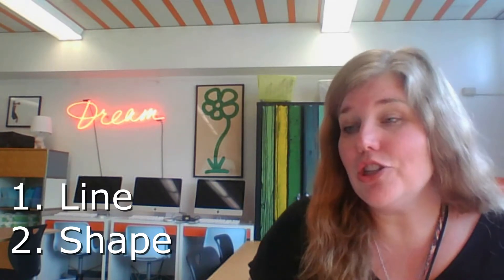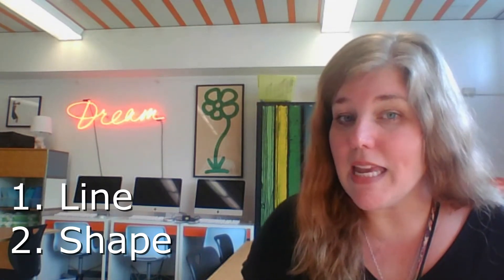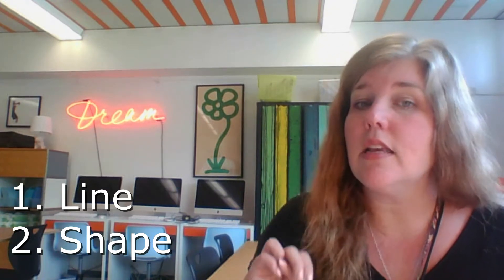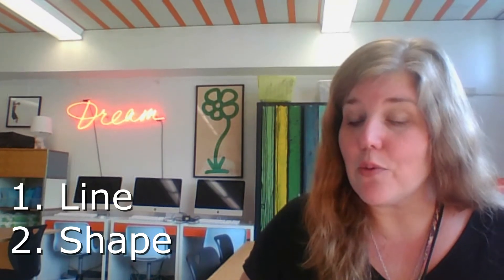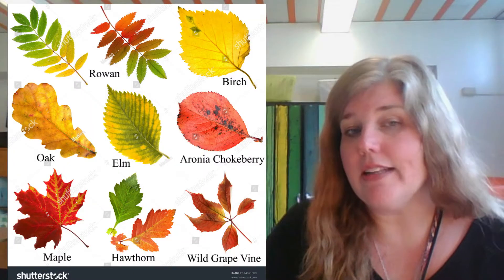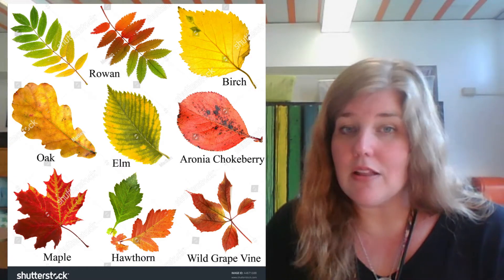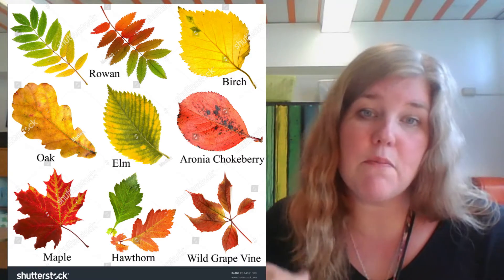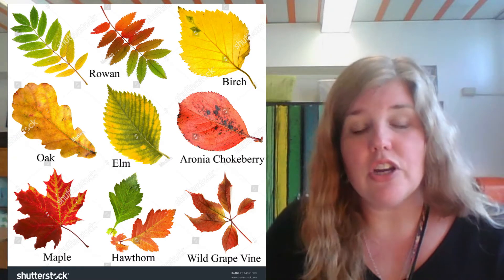2nd - Line and Shape Leaves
Art Assignment #3 for 2nd Grade